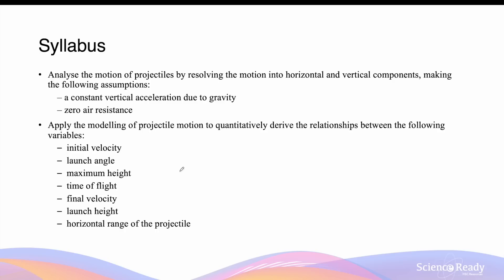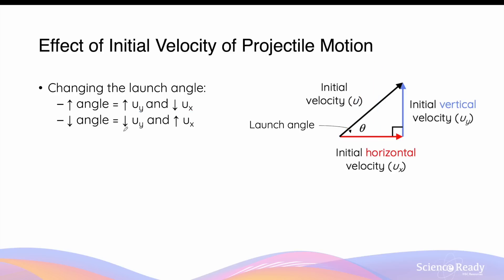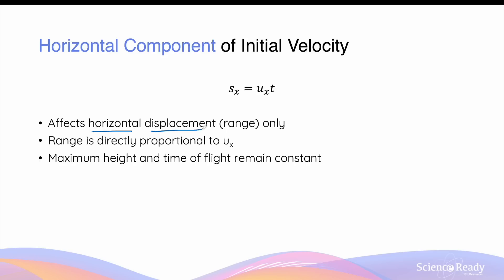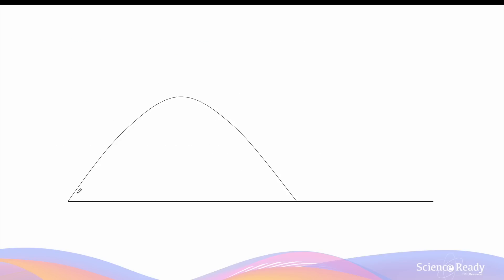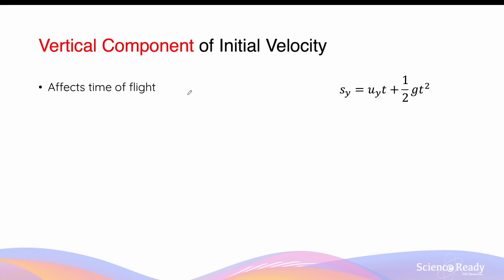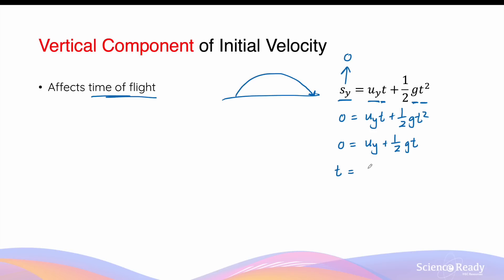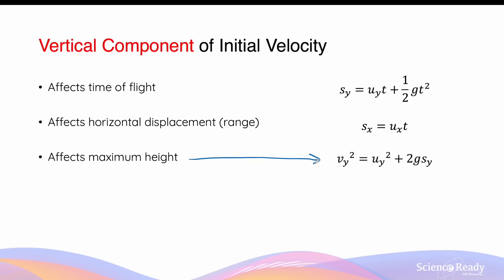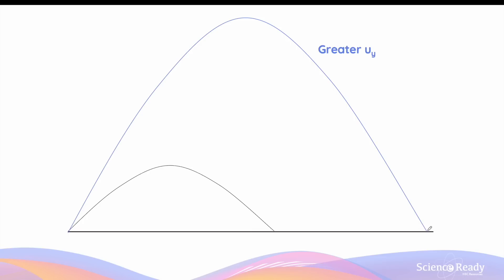Effects of Initial Velocity on Projectile Motion // HSC Physics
⌚Timestamp
00:00 Components of Initial Velocity Reviewed
01:52 Effects of Changing Horizontal Component
03:54 Effects of Changing Vertical Component

📚Syllabus
• Analyse the motion of projectiles by resolving the motion into horizontal and vertical components, making the following assumptions:
– a constant vertical acceleration due to gravity
– zero air resistance
• Apply the modelling of projectile motion to quantitatively derive the relationships between the following variables:
– initial velocity
– launch angle
– maximum height
– time of flight
– final velocity
– launch height
– horizontal range of the projectile